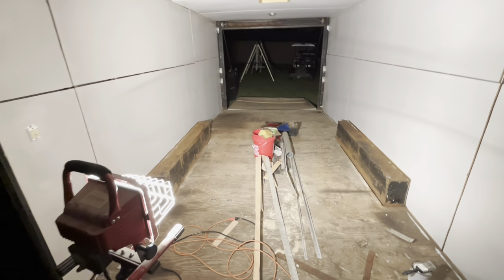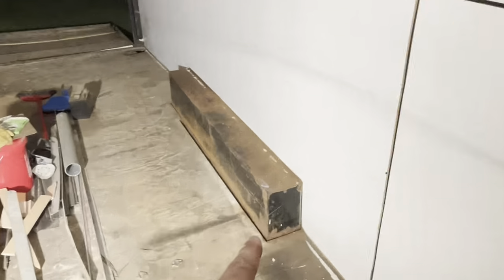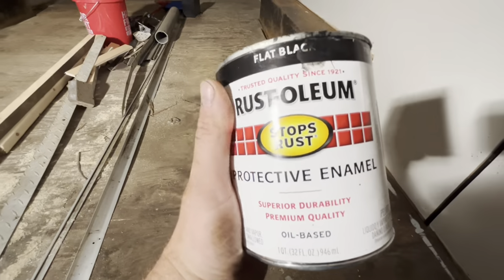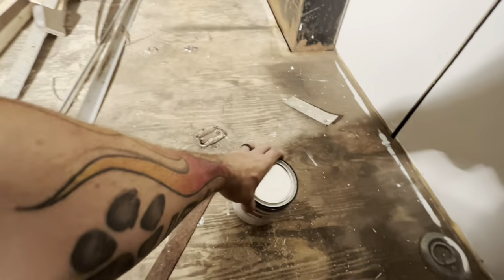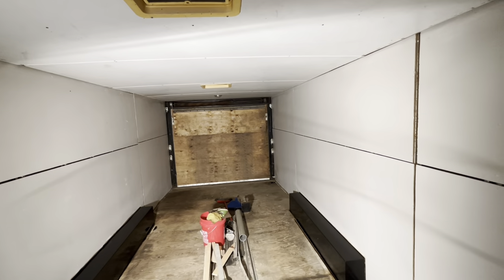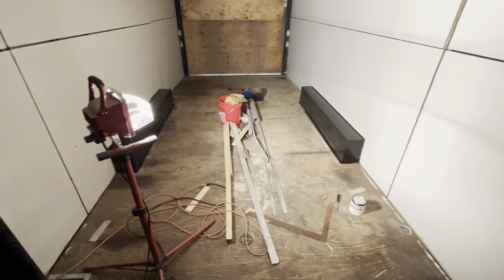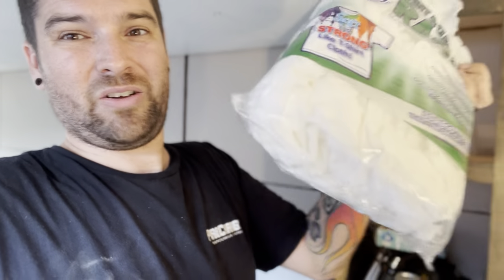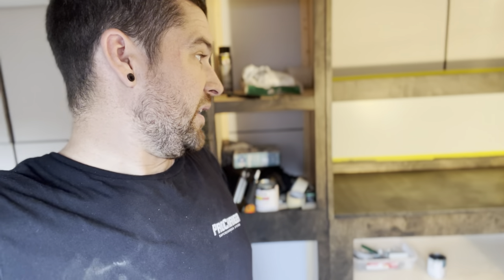🧰 Floor Replacement & Starting The Trim In Our Enclosed Trailer Remodel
In this video we make alittle more progress on our 24’ race trailer build. We replace the part of the damaged trailer floor and get started making and installing the wall trim. Slowly this diy project is coming together.

🚗 Car Info👇🏻
       1974 Mercury Comet (Ford Maverick)
       5.0L Coyote Procharged Engine